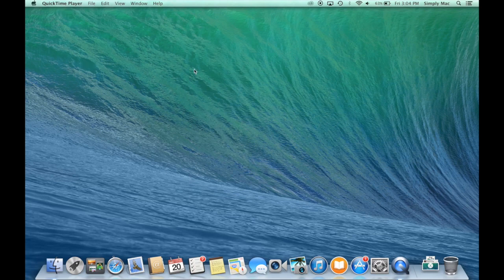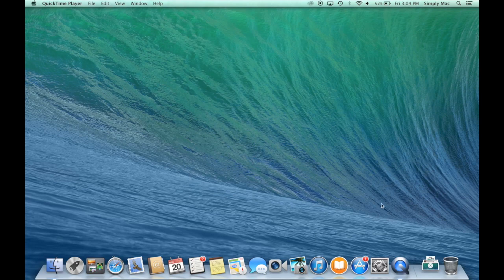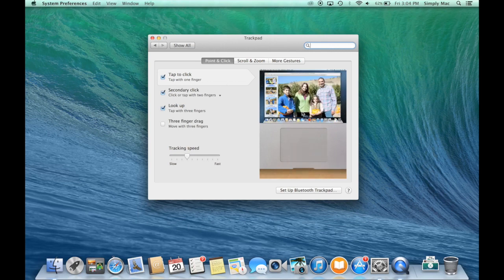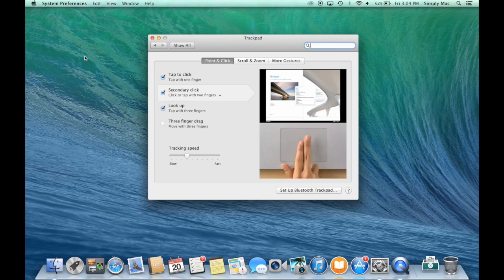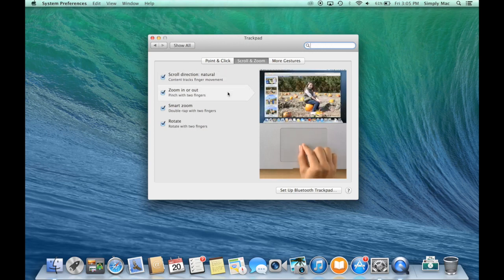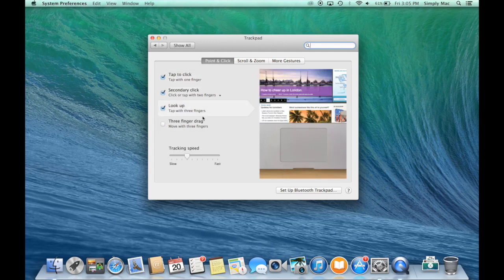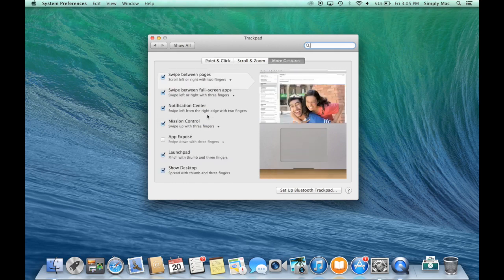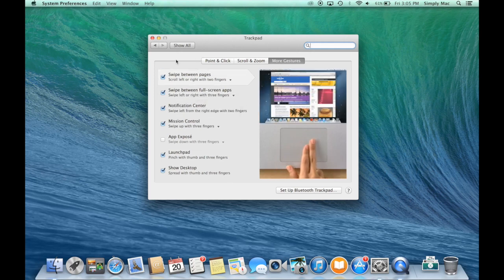How to turn on 'right click' on a MacBook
This video is about Adjusting the Track Pad in Mavericks